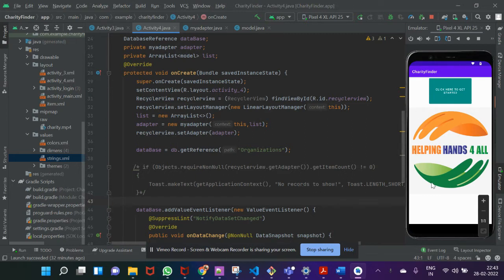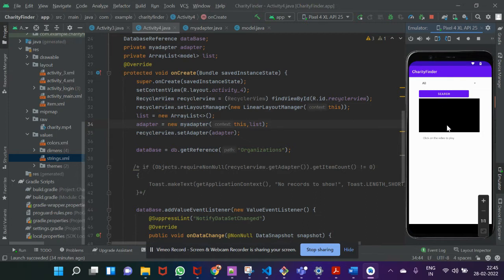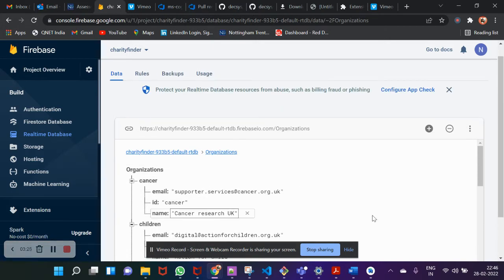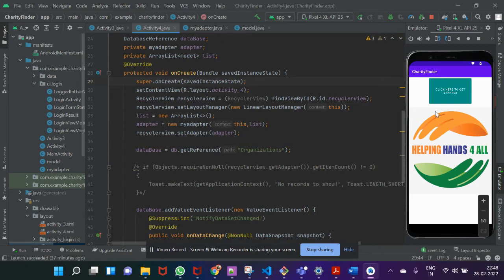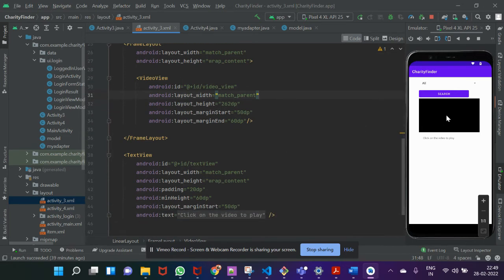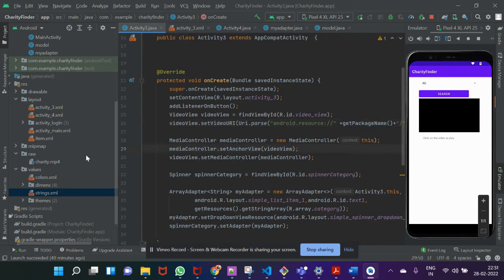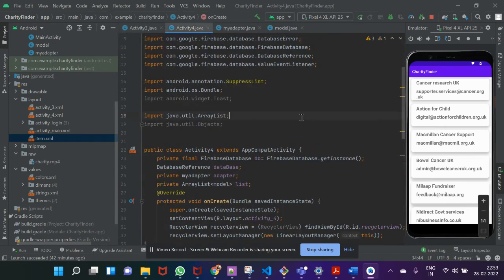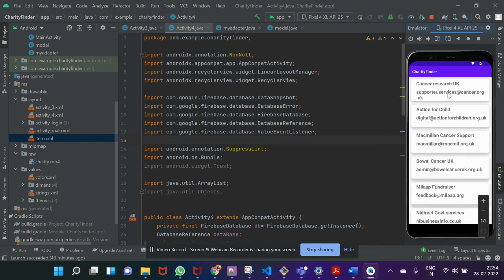Saranya madireddy N1042942 Charity finder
Here is a brief demo about my app which I developed as part of my coursework.